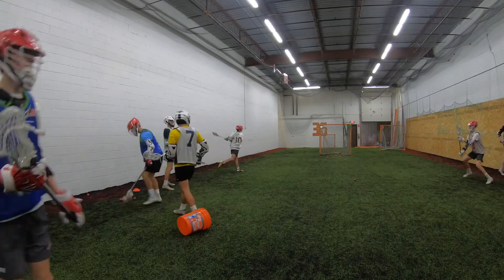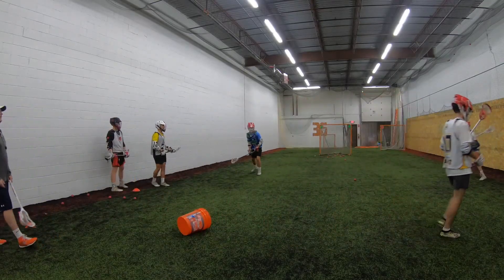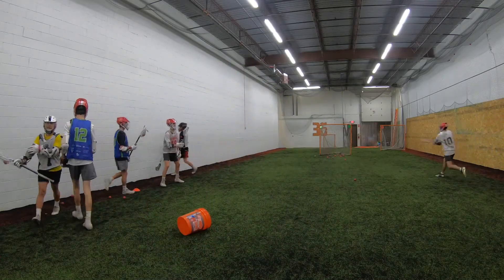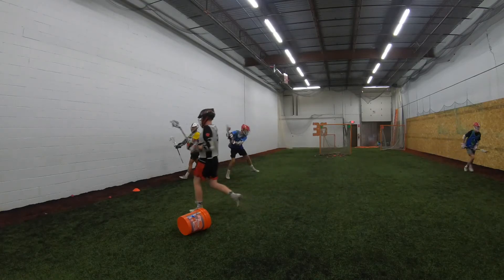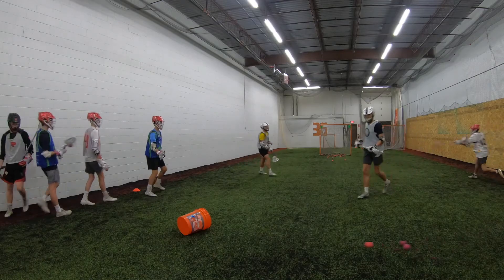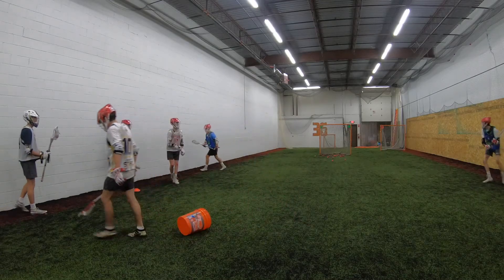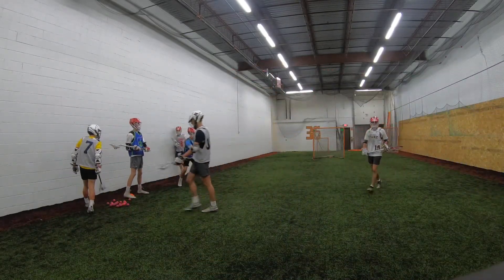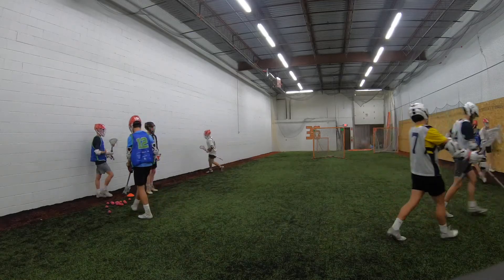36 Lacrosse TV - 012 - Time and Room from alternate release points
36 Lacrosse works with hundreds of youth and High School lacrosse players in Minnesota to help them develop their skills and achieve their lacrosse goals.

36 Lacrosse TV was built to get an inside glimpse of what we do here at the training facility every day.  We will put both raw and edited videos of our training session for you to see the drills and coaching that we run and you can use at home or with your own team!